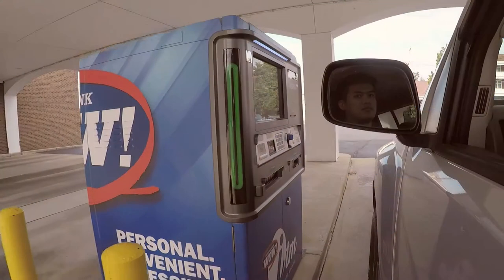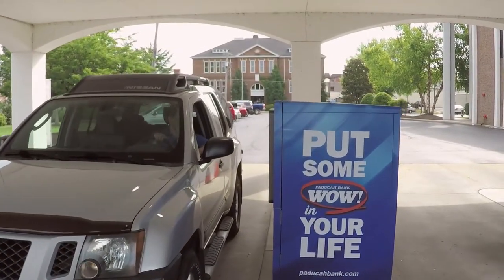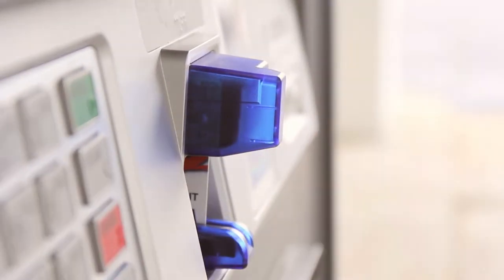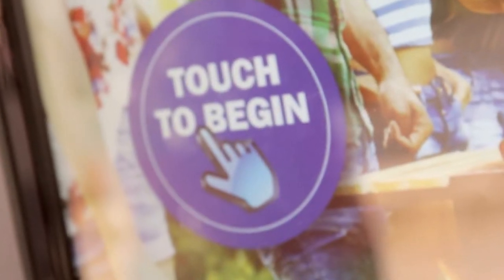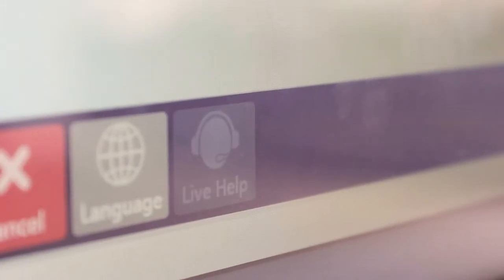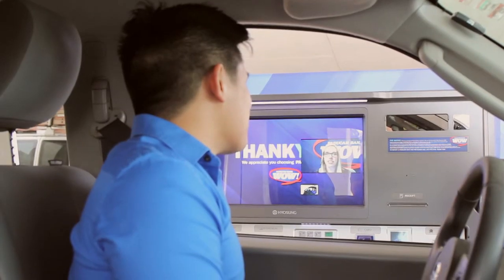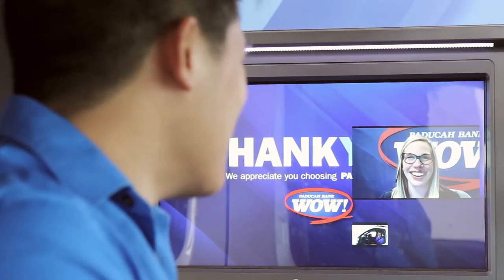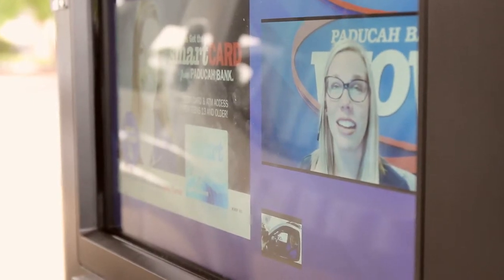Paducah Bank ITM Interactive Teller Machine